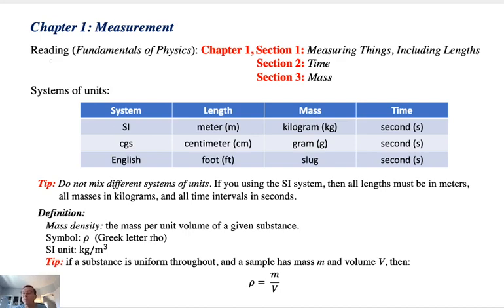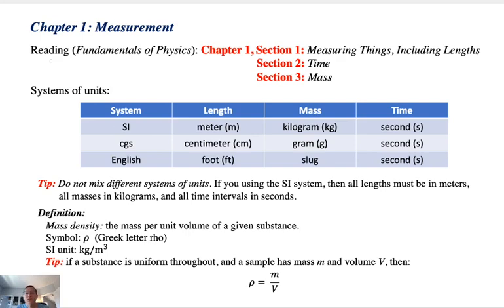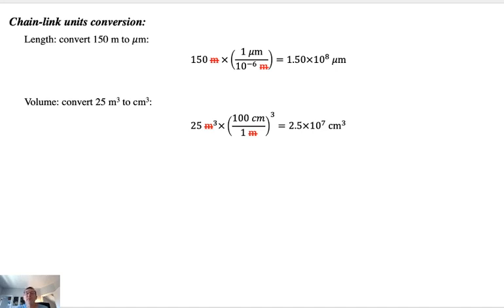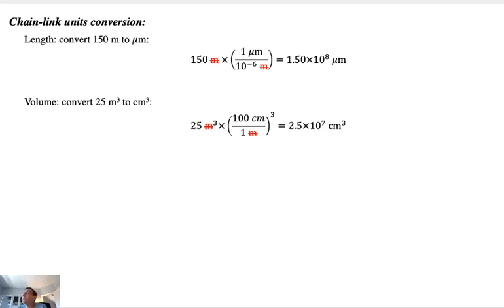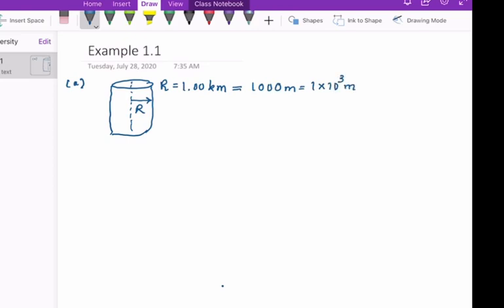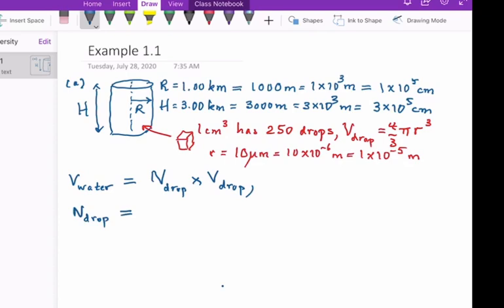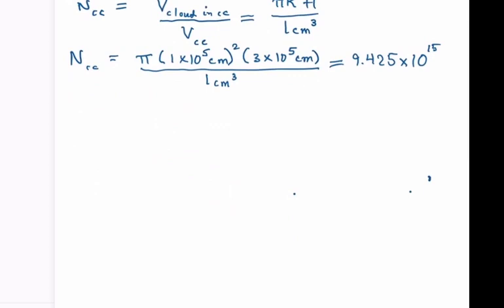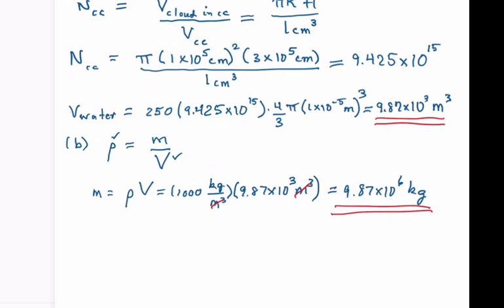Video Lecture 1.1 (Wednesday, Aug. 23)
This video covers all key material from Chapter 1 of Fundamentals of Physics.